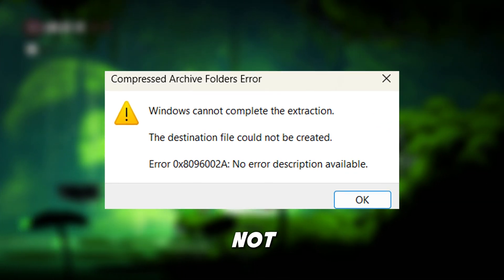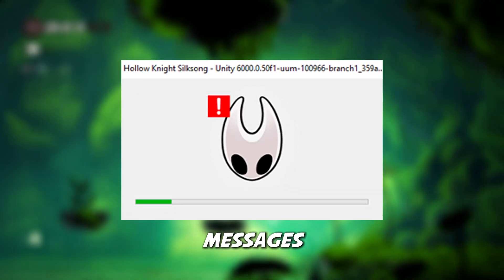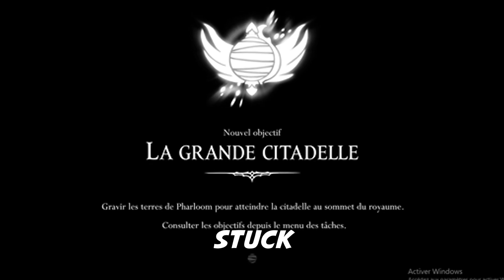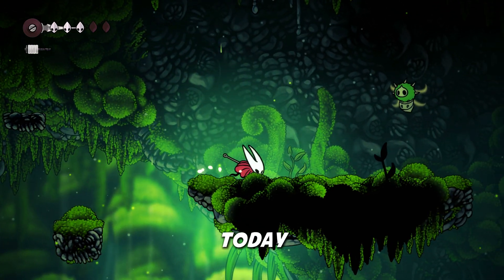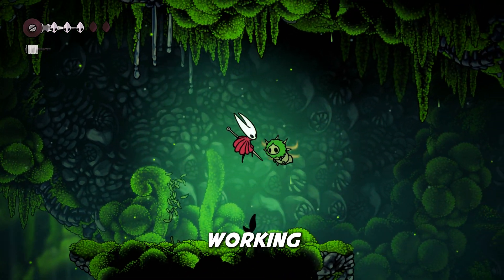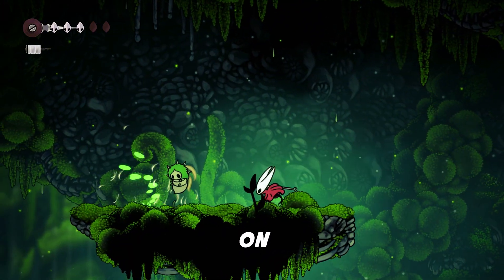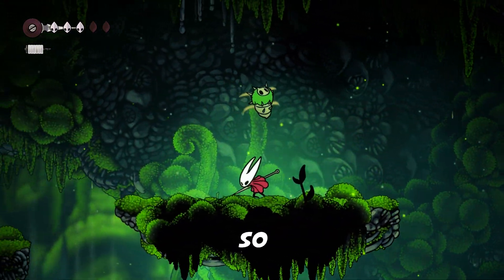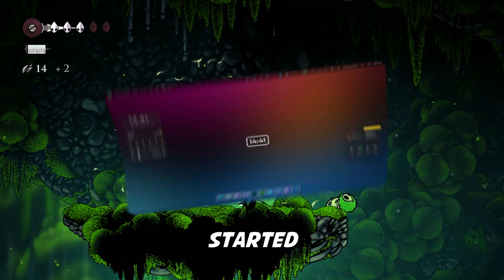Hallow Knight Silksong Crashes & Errors Fix ✅ - Unity Error & Stuck on Loading Screen Fix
Title : Hallow Knight Silksong Crashes & Errors Fix ✅ - Unity Error & Stuck on Loading Screen Fix

PC Spec's
Processor : Ryzen 5 5600
Motherboard : Msi B450m A-Pro Max
Gpu : XFX Rx 6600xt
Ram : Delta T-Force 16gb
PSU : Corsair TX750